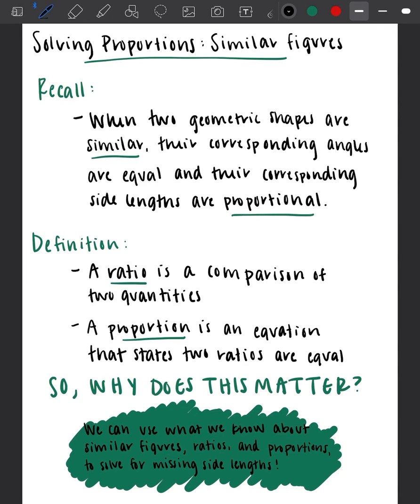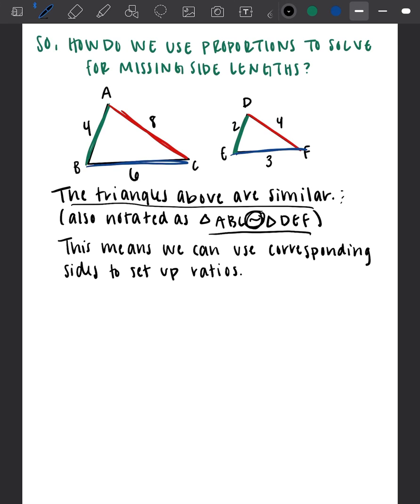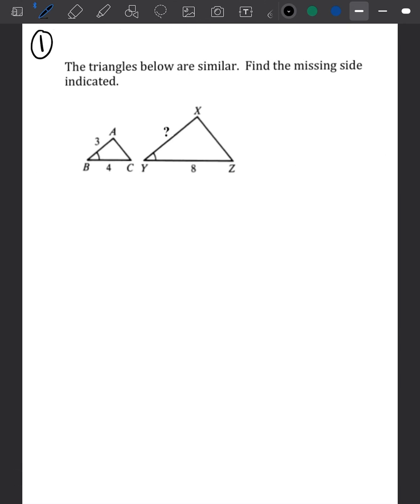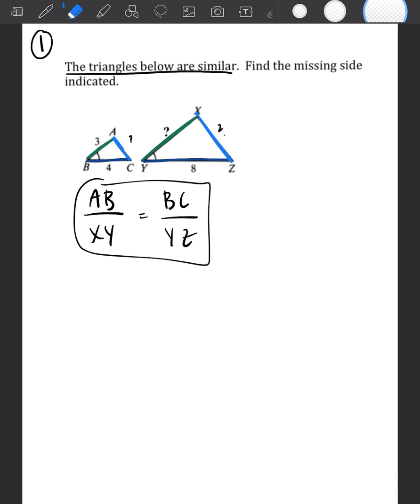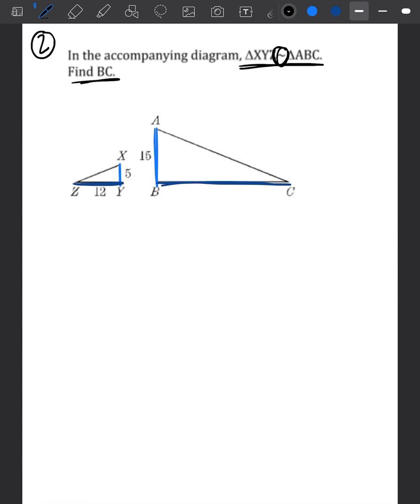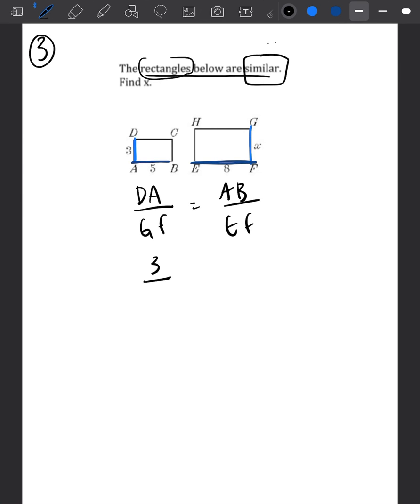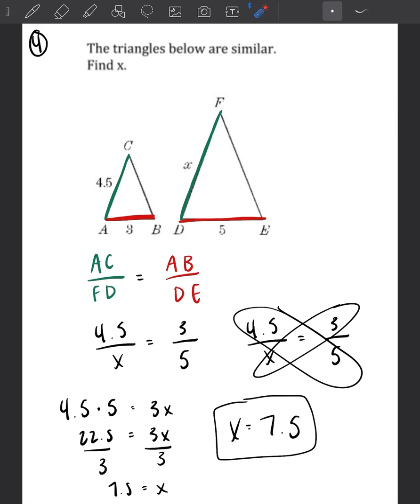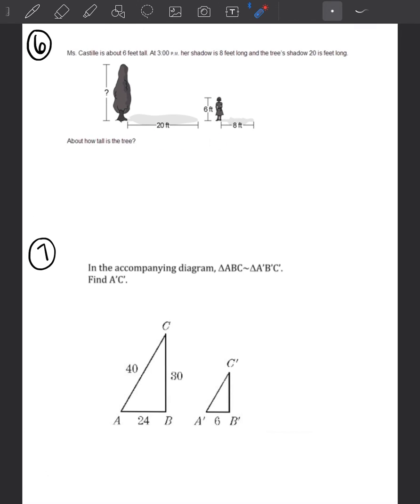Solving Proportions: Similar Figures